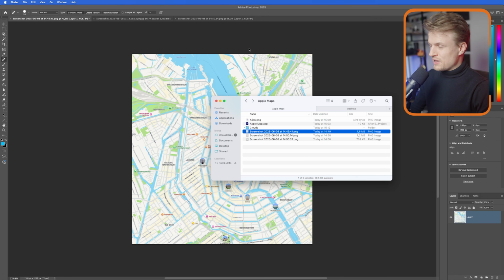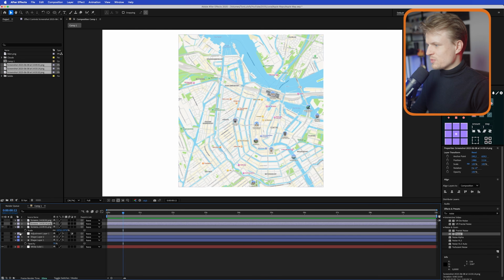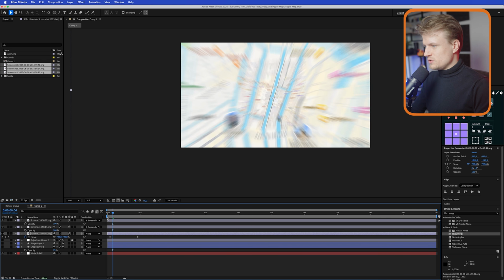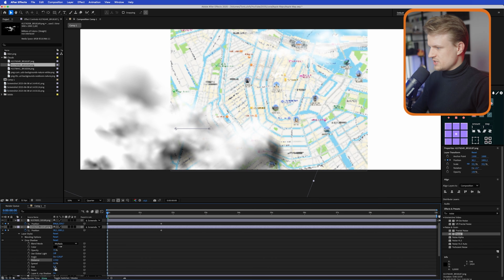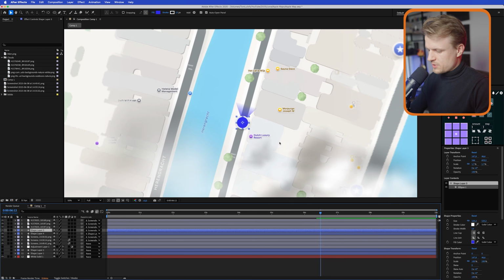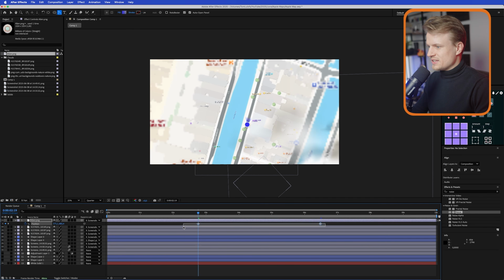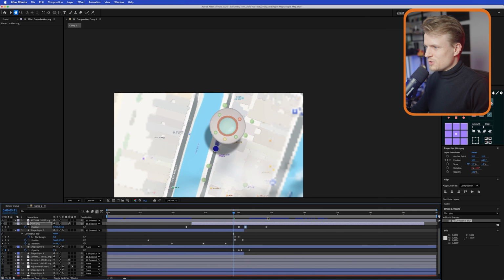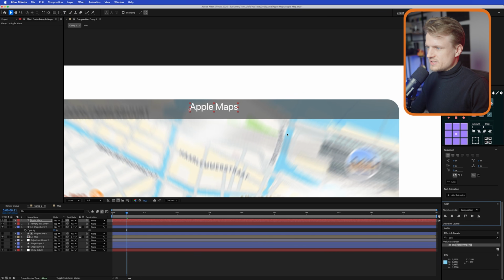How to Create a Viral Apple-Style Map Animation in After Effects!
In this After Effects Tutorial I will show you how to make an Apple UI Map animation that can print you money once you master this style.

🚨 Join the Fullstack Editor Club with a 14 day money-back guarantee (limited spots)